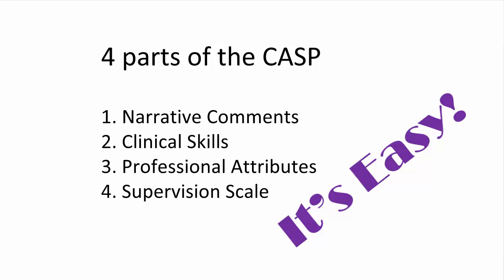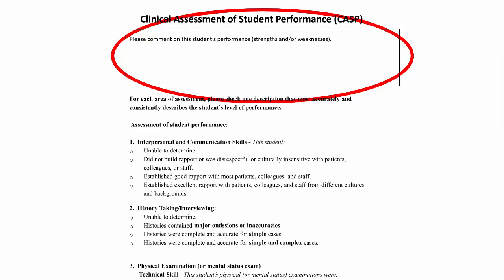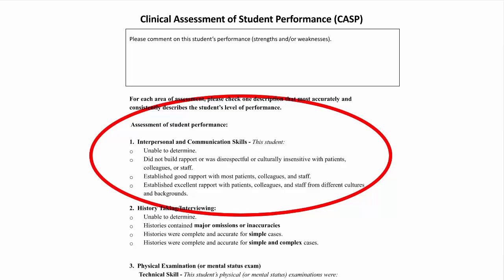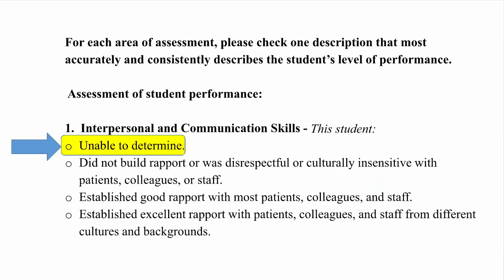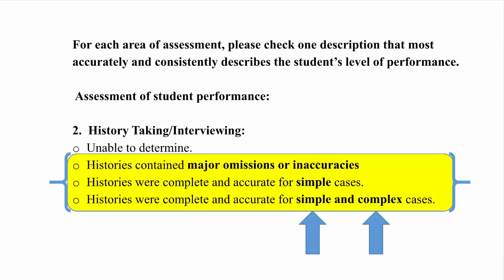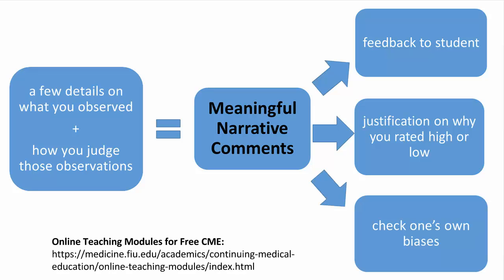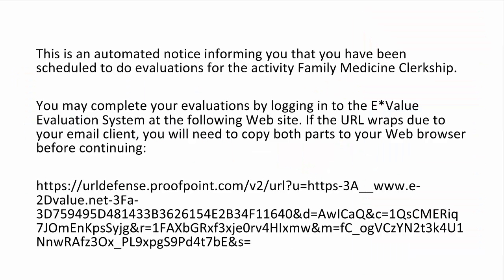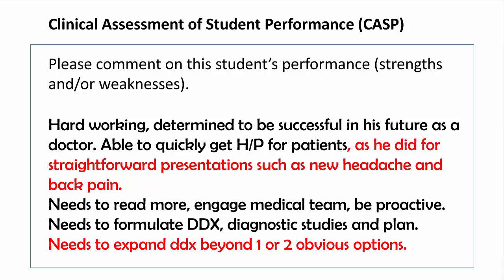CASP Family Medicine Powerpoint